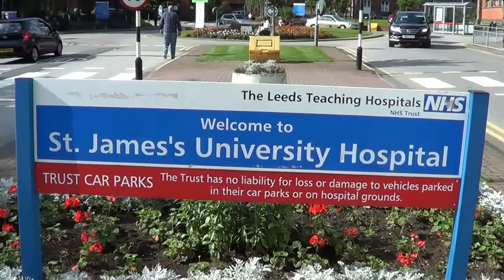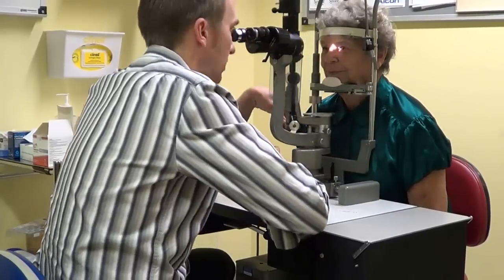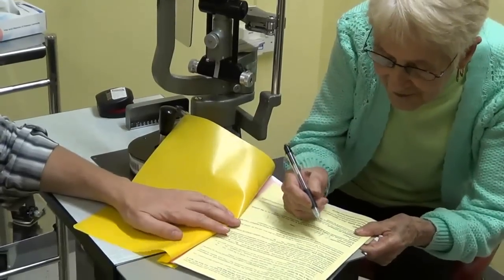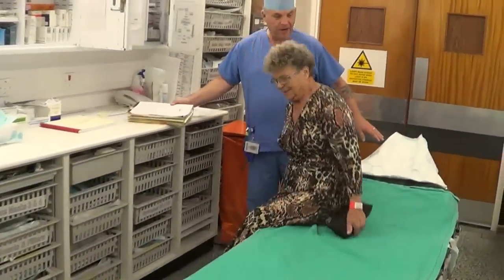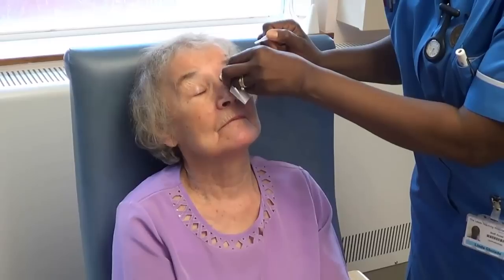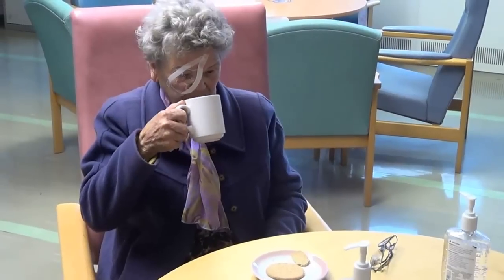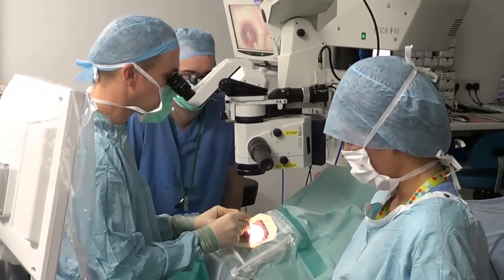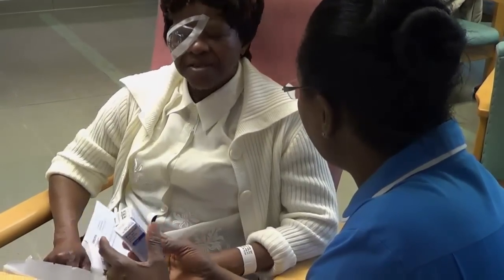Your Cataract Operation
This is a short educational video for all patients considering a cataract operation